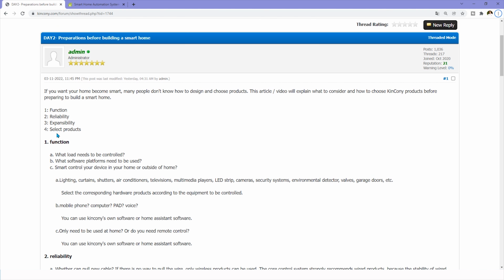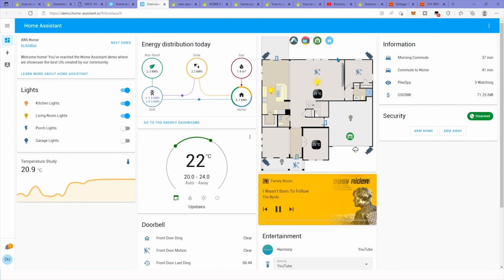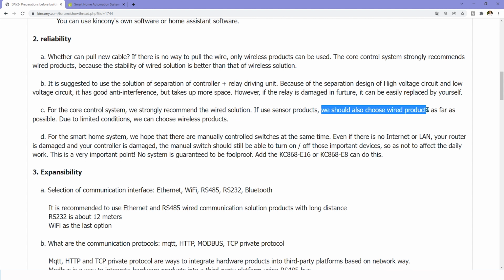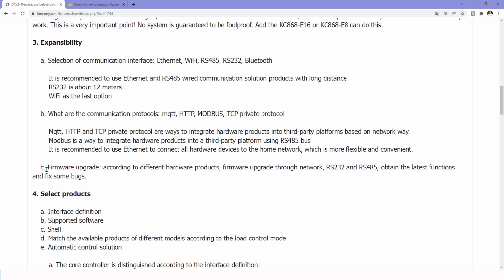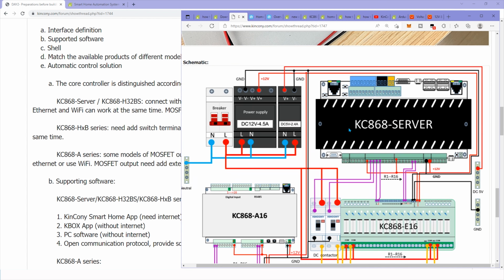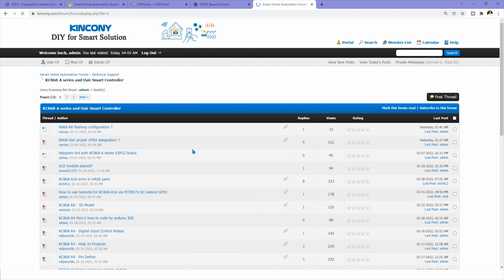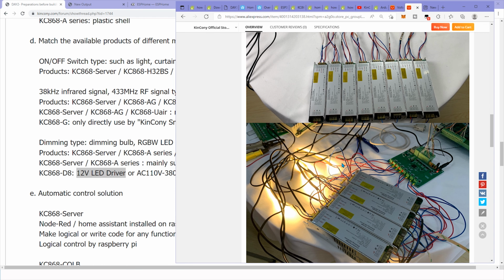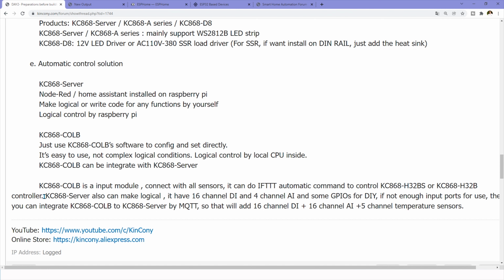【home automation training -2】Preparations before building a smart home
12V 4.5A DC contactor:2pcs

16A breaker:16pcs

63A breaker:1pc